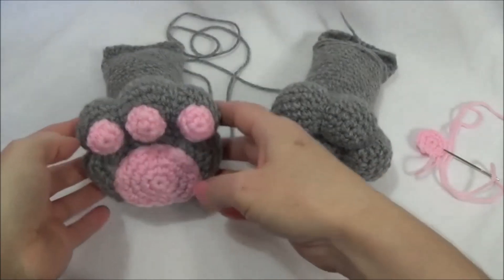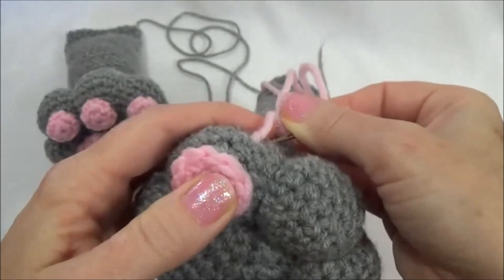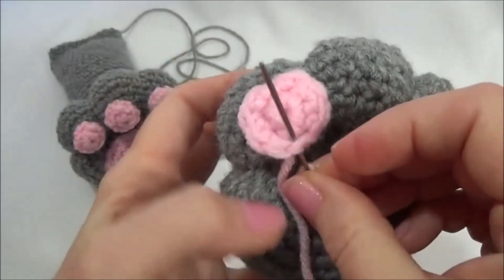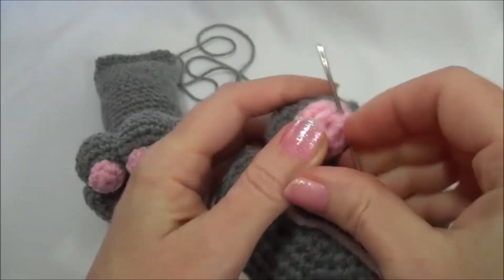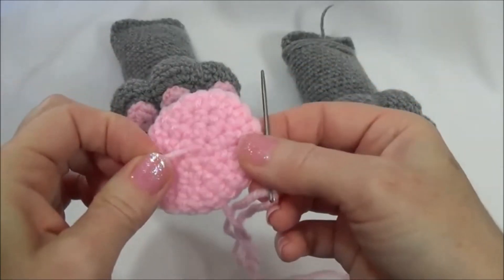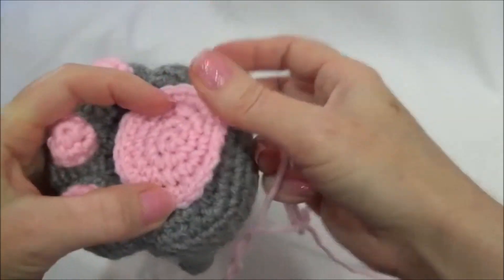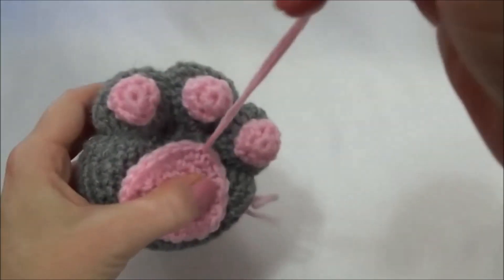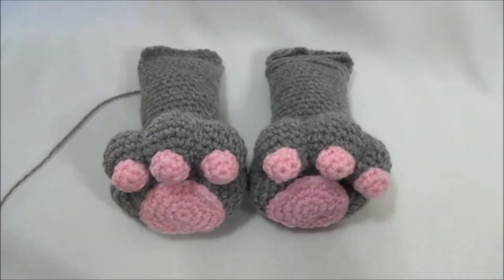How To Sew The Paw Pads On Cuddle Me Puppy